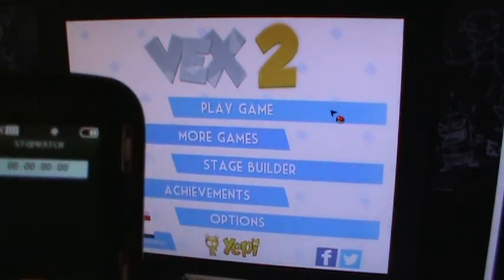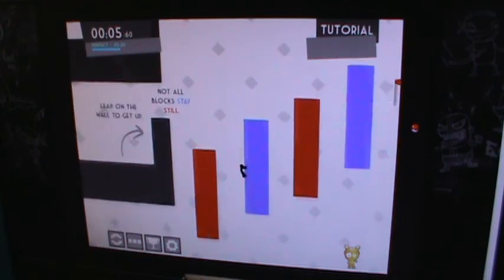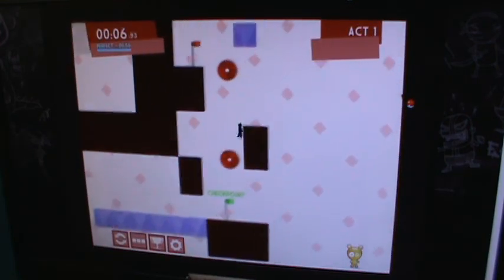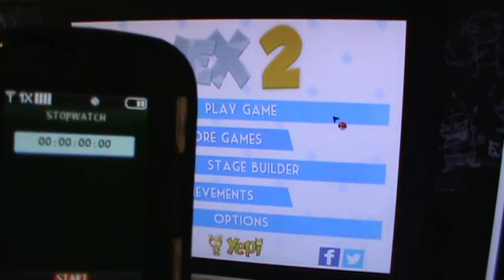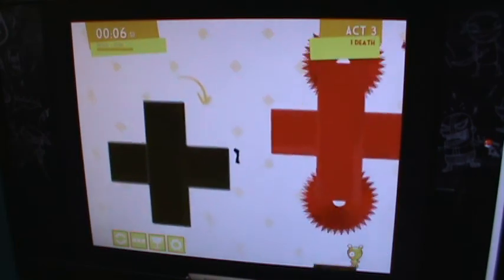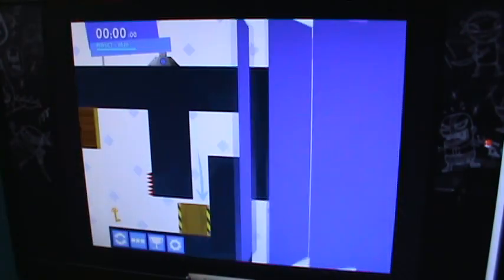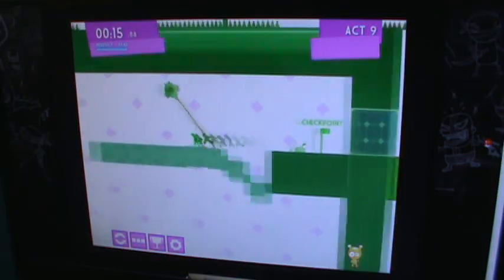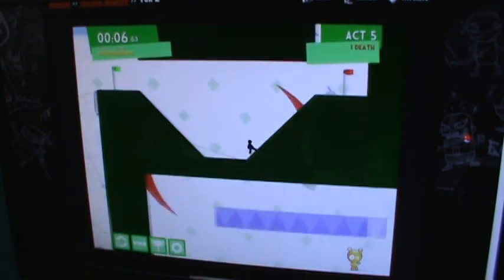Vex 2 Speedrun (Large skips) [9:11.90]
Here is my first recorded attempt at a full run at Vex 2. This is a run of the entire game from tutorial to the Vexatron. I will be uploading a faster time but in this run I explain a lot of skips and starts and why they work.

I also explain RNG in this game with its sprite locations and hit boxes.